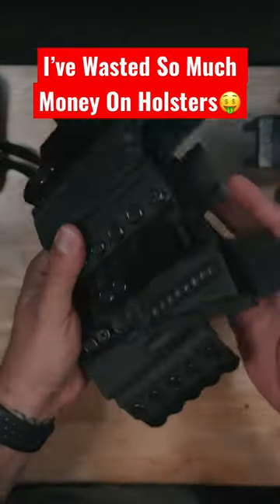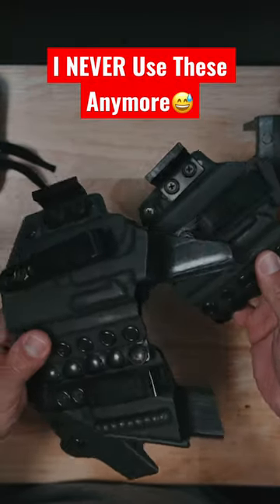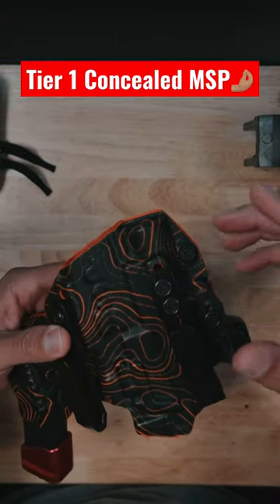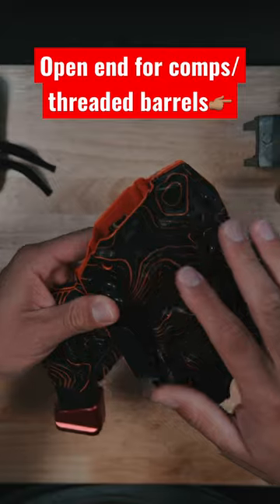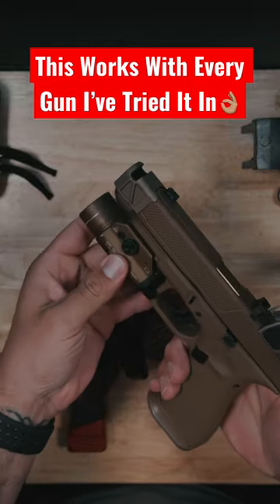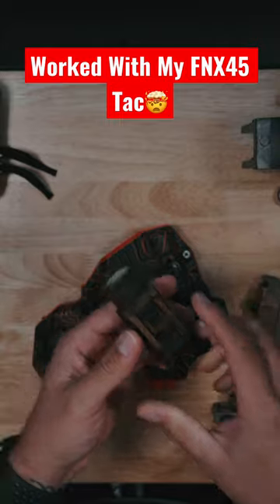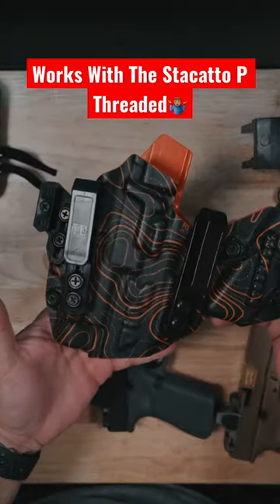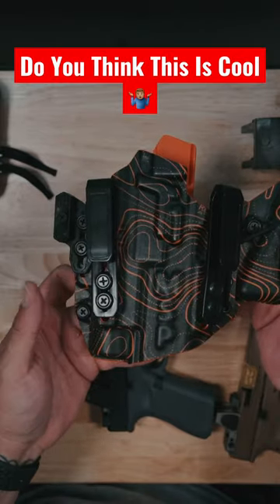STOP Buying Holsters😵